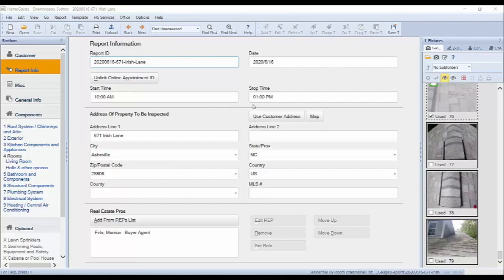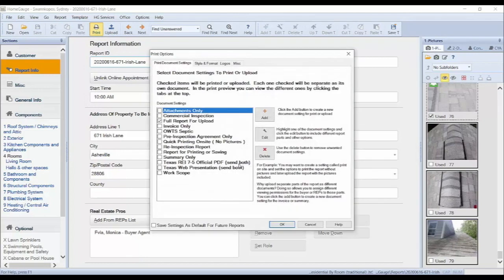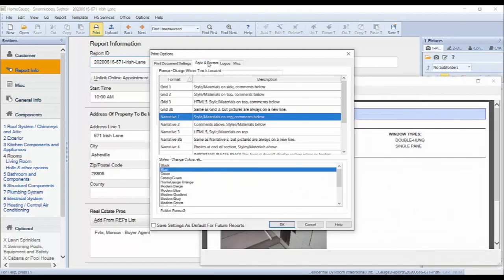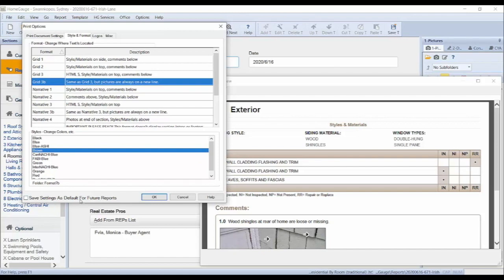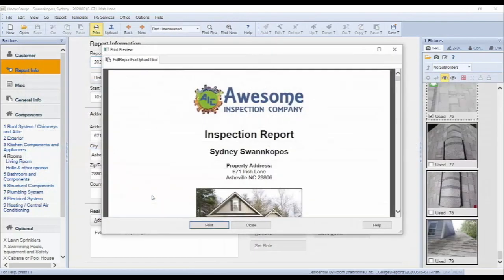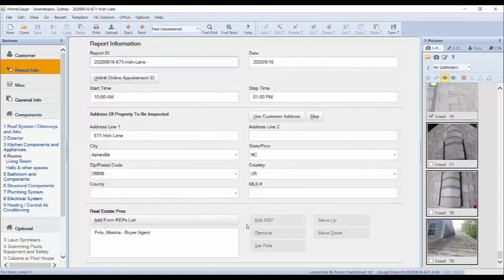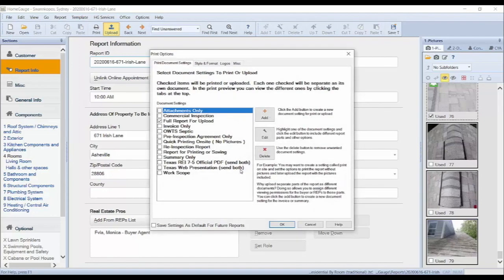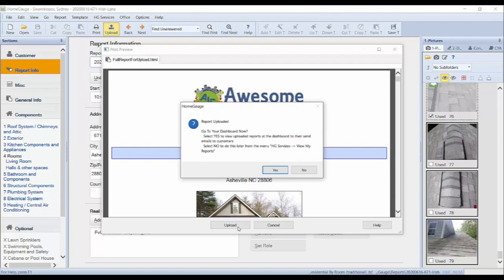Lesson 2.8 - Upload/Print preview with Different Report Styles and Formats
This video covers how to preview and choose a report style.